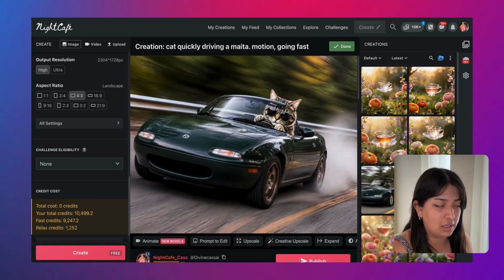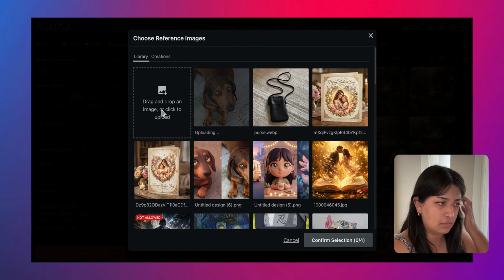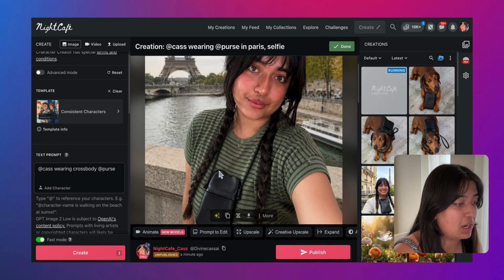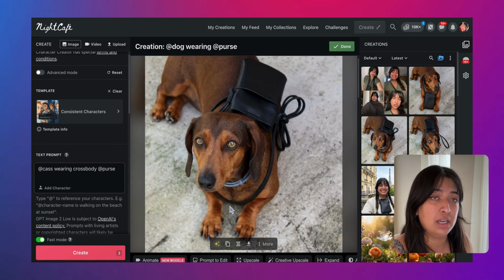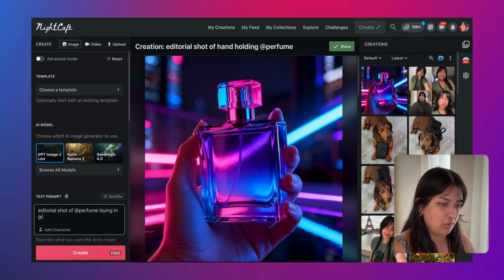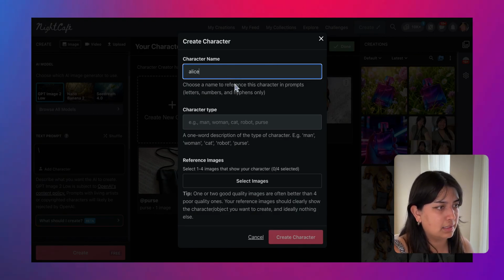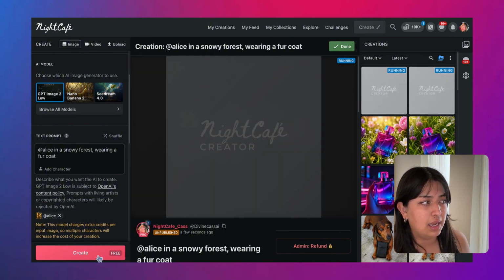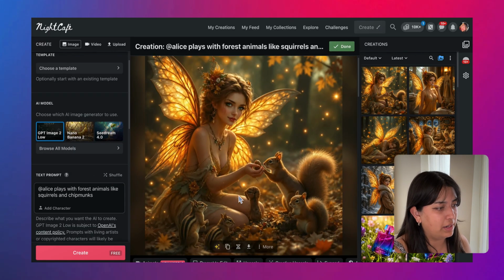How to Create the SAME AI Character Every Time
NightCafe just introduced Consistent Characters, and this could completely change how AI art works.

In this video, I test how to create the SAME AI character across multiple images using reference images and prompts—and whether it actually works.

If you’ve ever struggled with AI generating different faces every time, this might be the breakthrough you’ve been waiting for.

🚀 What you’ll learn:
- How to use reference images in NightCafe
- How to prompt for character consistency
- Which models work best

At NightCafe, we believe that art should be accessible to everyone, regardless of skill level. That's why we created NightCafe Studio - a cutting-edge tool that enables you to create incredible, unique AI art without any previous experience. Whether you're a professional artist or a beginner, you can experience the satisfaction and therapy of creating art with us. 🙌